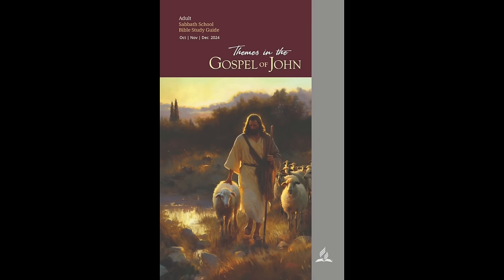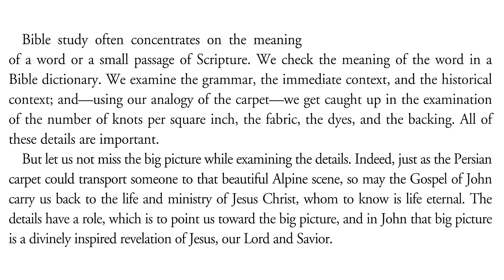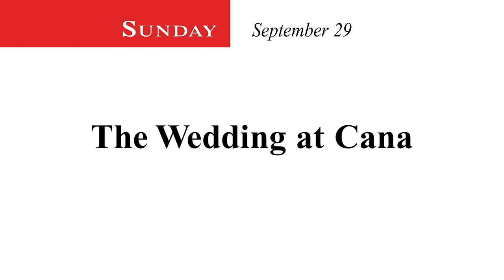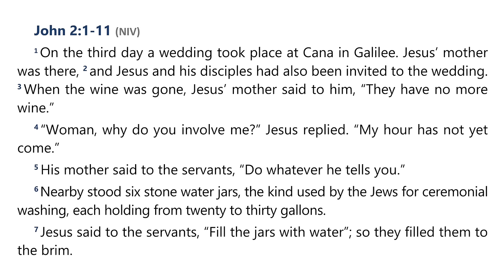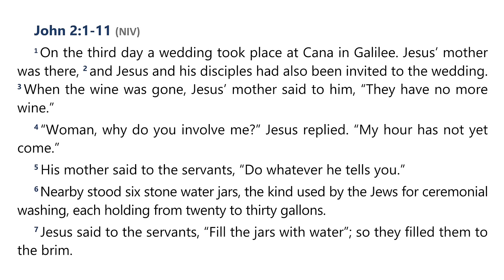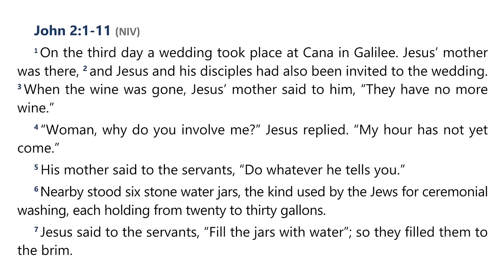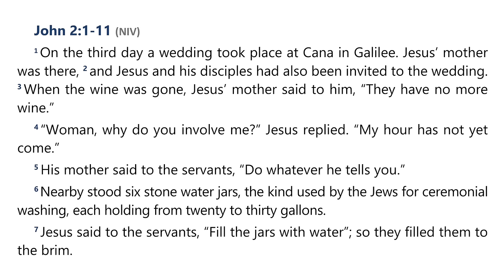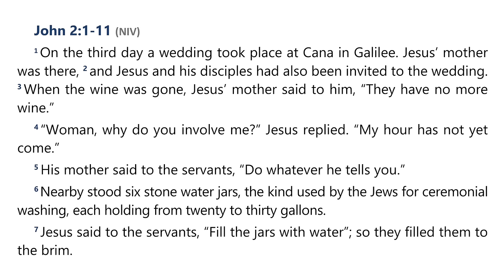2024 Q4 Lesson 01 – Signs That Point the Way – Audio by Percy Harrold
00:00 | Quarter Intro
06:03 | Opening Prayer
07:33 | Sabbath Afternoon, September 28
10:01 | Sunday, September 29
15:47 | Monday, September 30
20:16 | Tuesday, October 1
24:40 | Wednesday, October 2
32:00 | Thursday, October 3
39:24 | Friday, October 4
42:43 | Inside Story

This Bible study is one of the Sabbath School lessons contained in the Adult Sabbath School Bible Study Guide published by the Seventh-day Adventist Church. This Study Guide is titled “Themes in the Gospel of John” and has lessons for October, November, and December 2024. In this video we have the lesson text synced with the audio book from the Sabbath School Podcast.

📖  Read for This Week’s Study:
John 2.1–11; John 4.46–54; John 5.1–16; Mark 3.22-23; Matthew 12.9–14; John 5.16–47

⛪️ Every Saturday morning, we gather in groups to study the lesson from the previous week. You can join us and learn more from the Bible. To find a church next to your location please

🎙 PRESENTERS: Dr. Percy Harrold & Sybilla Harrold
🎞 VIDEO EDITOR: Cláudio Carneiro